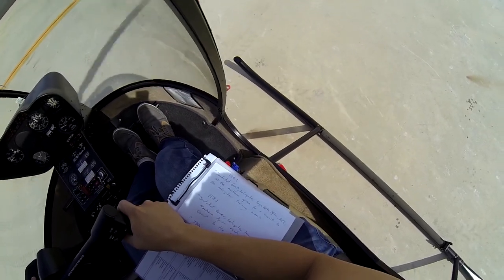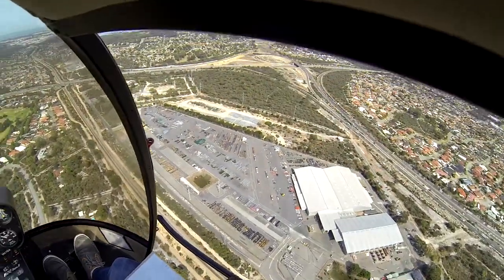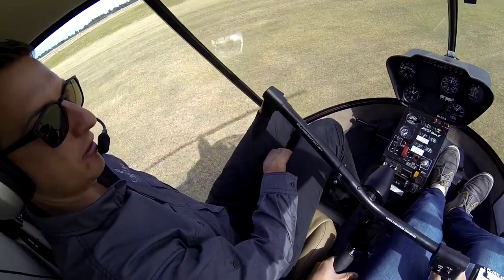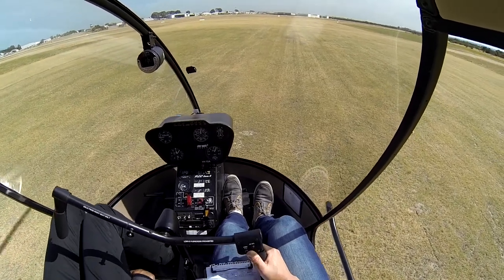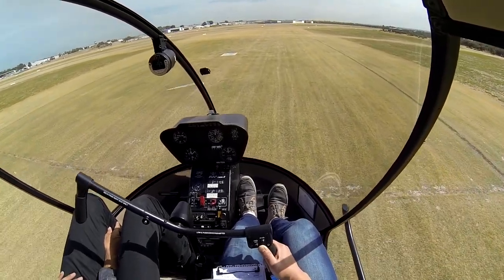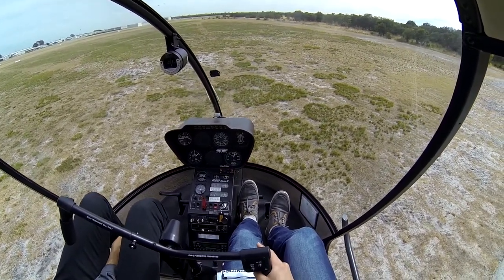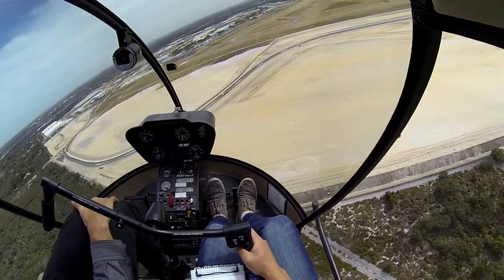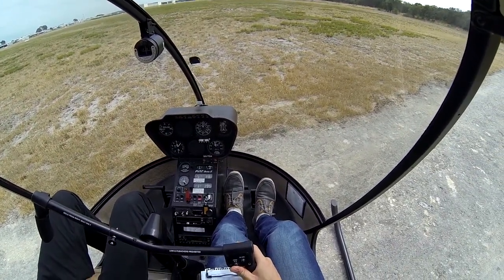Robinson R22: Lesson 08 "Transitions"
Today I merge hover and flight together with transitions. Hovering and forward flight are very different in terms of control inputs and feedback, so crossing from one to the other requires a crossover of the controls. Throw in Effective Translational Lift and Air Cushion as concepts and there's a lot to think about!

The transitions lesson blended into flying full circuits, which will be the subject of the next few lessons.

As always, lots of fun!